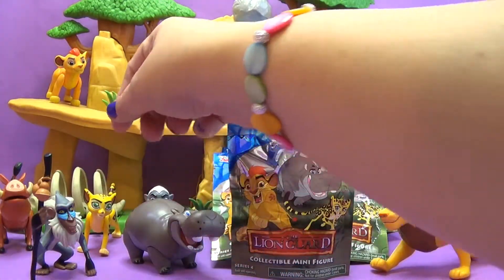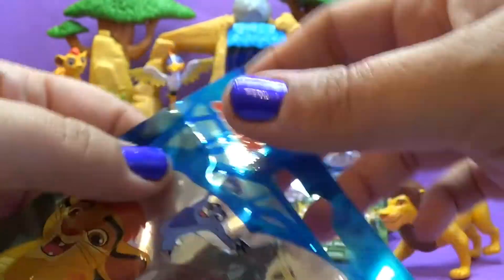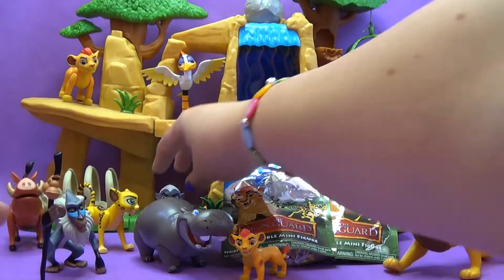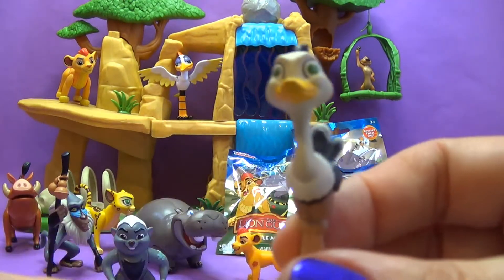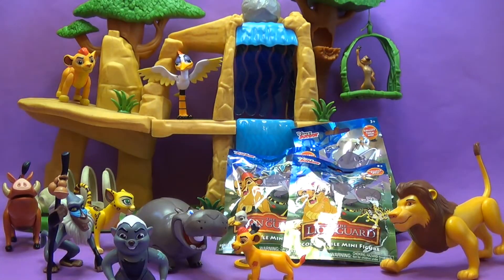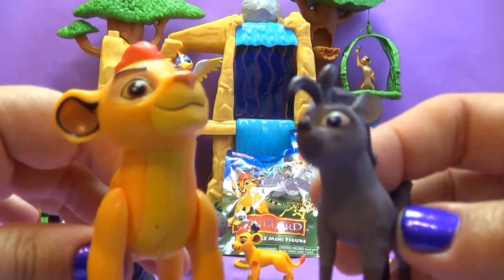Disney's The Lion Guard Blind Bags and Playset Fun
Explore Lion Guard fun with us as we open blind bags and have an adventure in our Lion Guard Playset! Watch out for Janja!